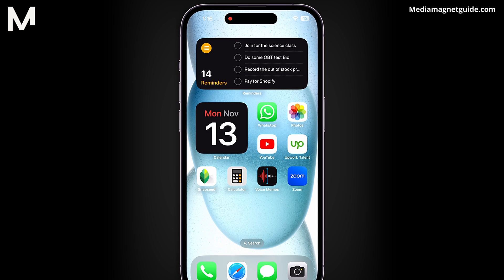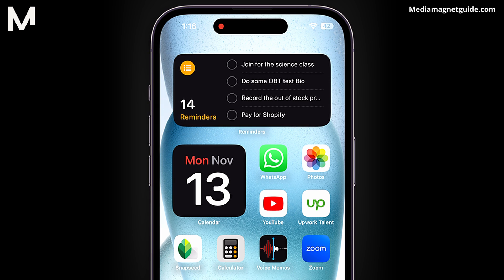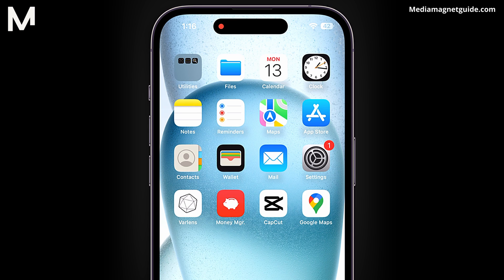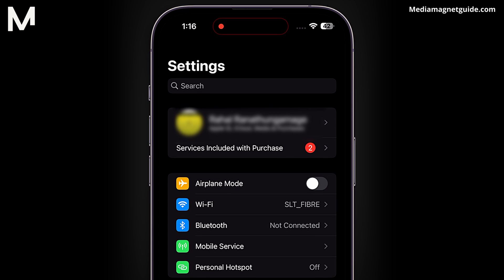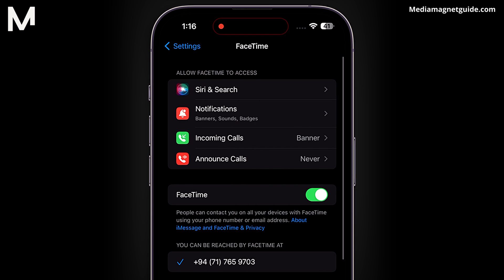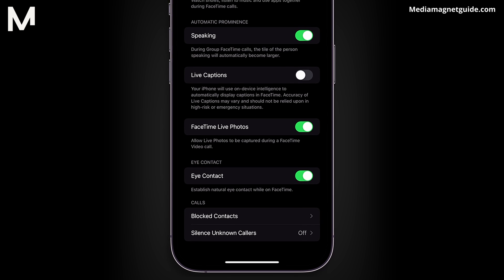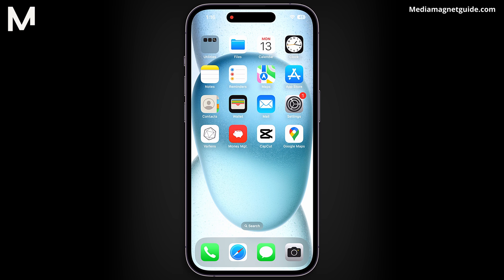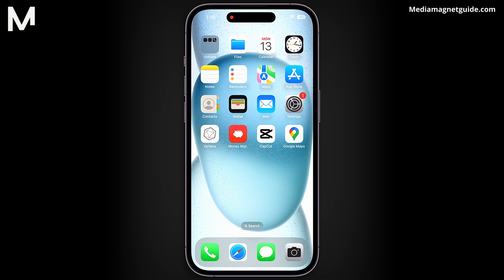How to Enable Eye-Contact on iPhone 15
Enable eye-contact on your iPhone 15 during video calls for a more engaging and personal connection with others.